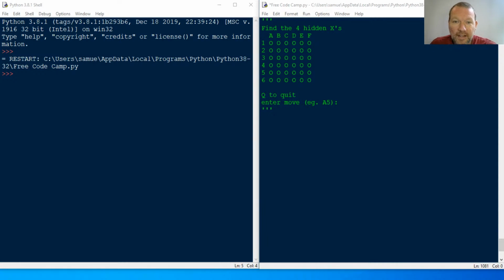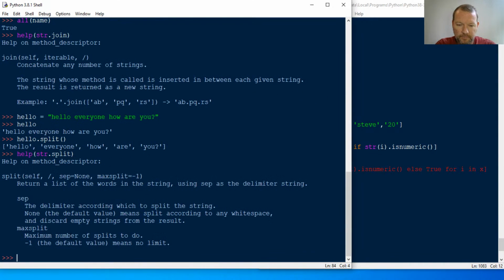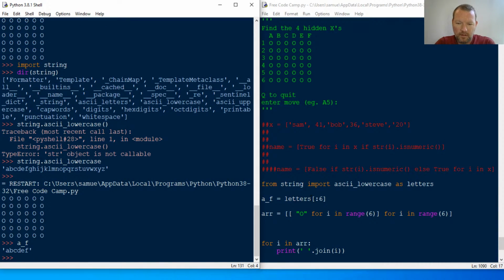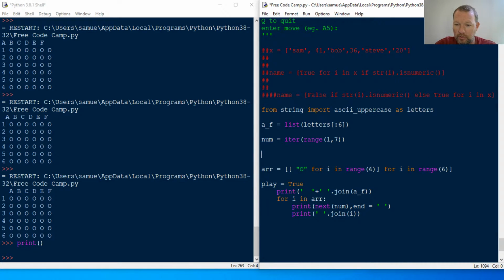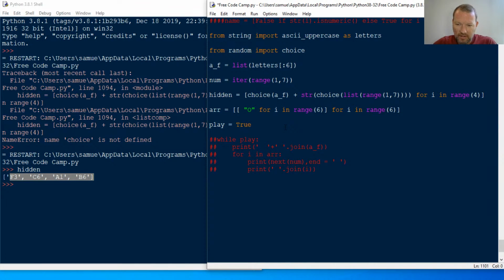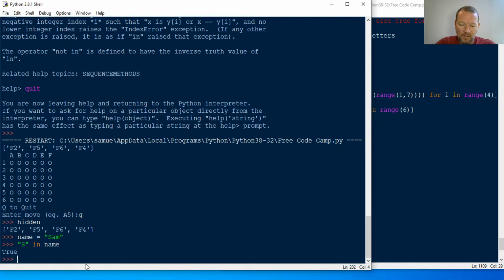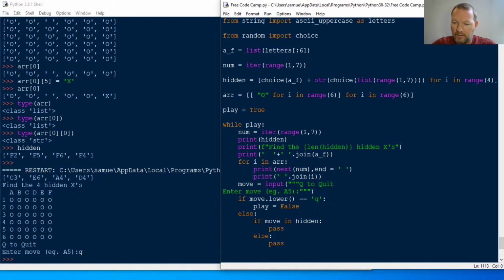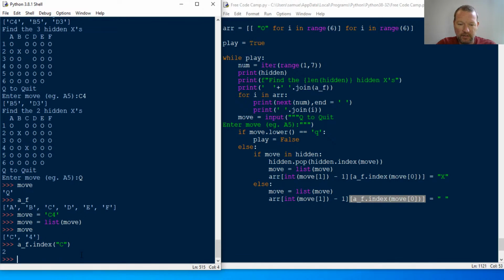Board Game, Lists and More - Python Basics with Sam